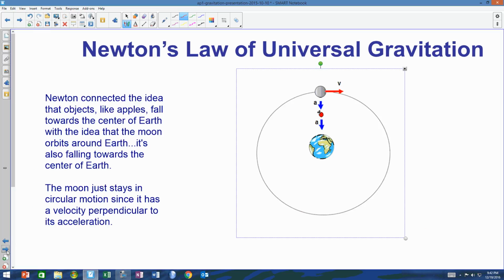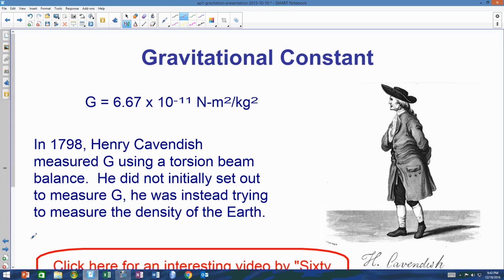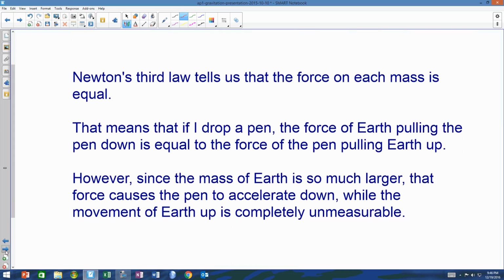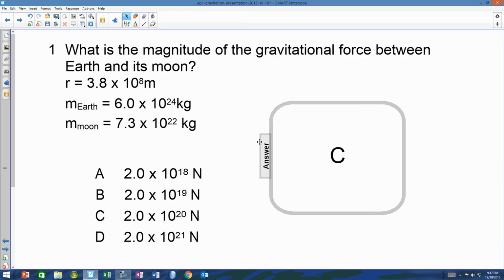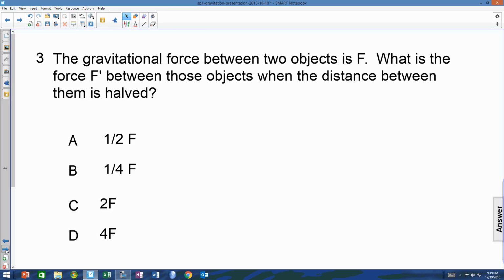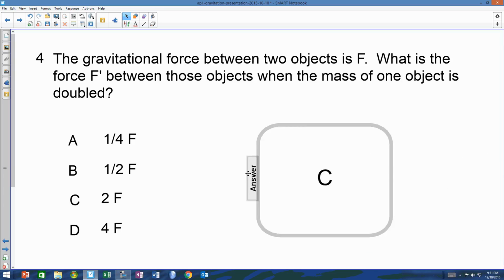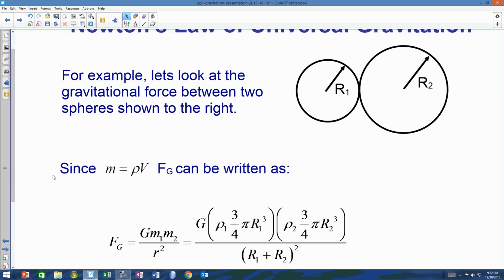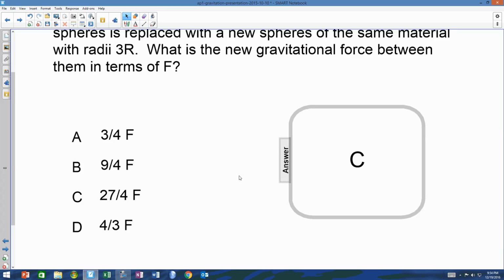gravitational force 1